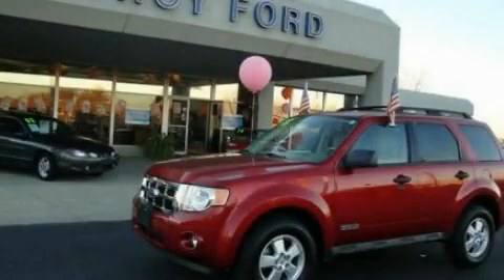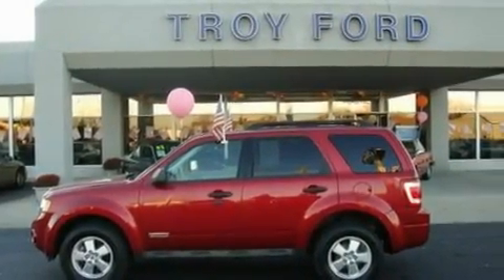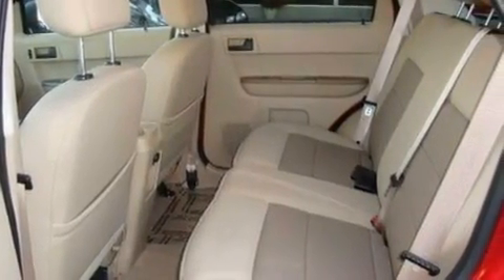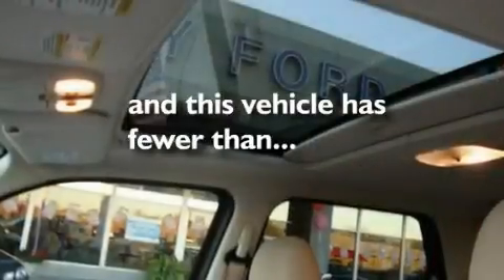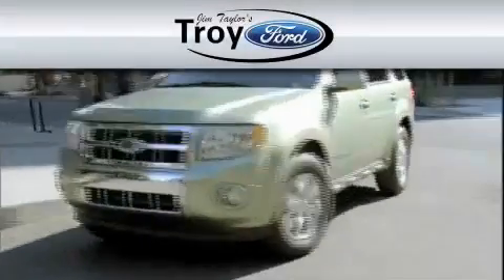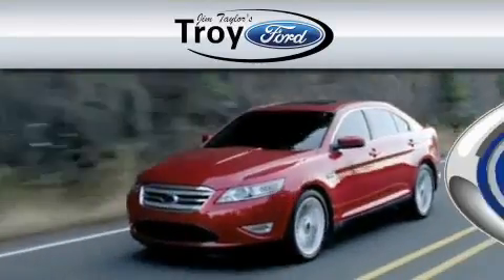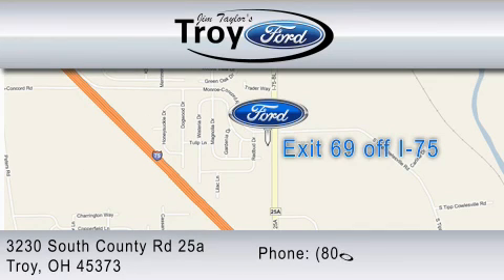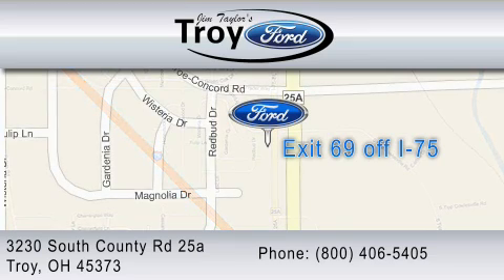2008 FORD ESCAPE Piqua OH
Year: 2008
 Make: FORD
 Model: ESCAPE
 Engine: 2.3L I4
 Trans.: AUTO 4SPD
 Exterior: DARK RED
 Miles: 23,919
 Interior: CAMEL

 3230 South County Road 25-A

 Pre-Owned 2008 FORD ESCAPE Troy  OH